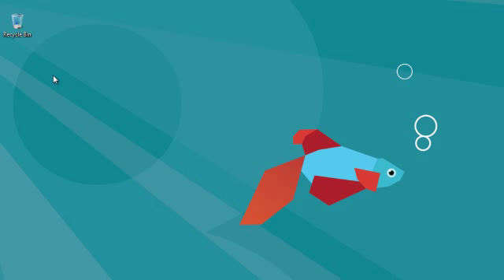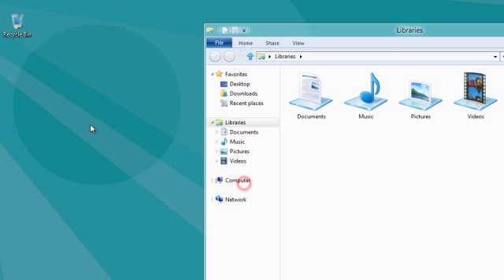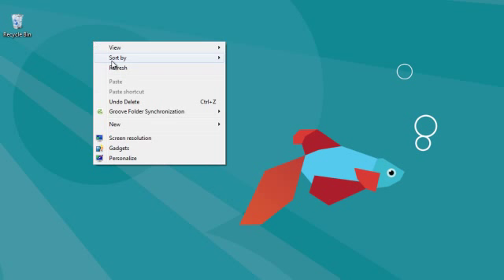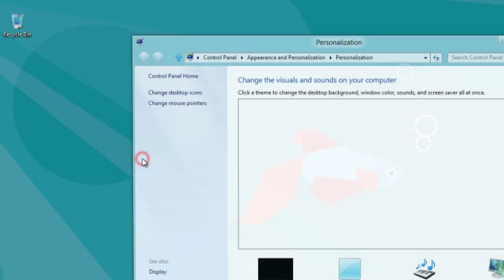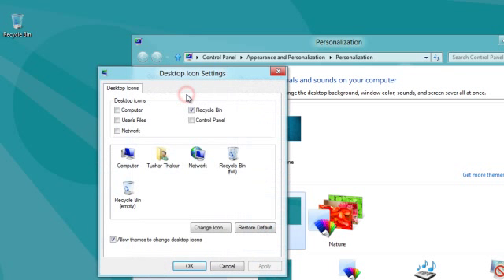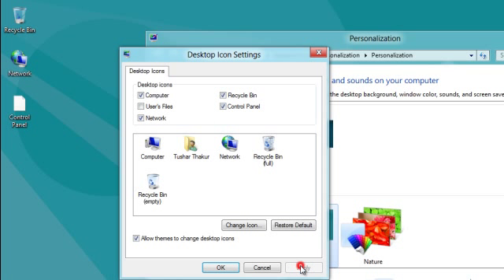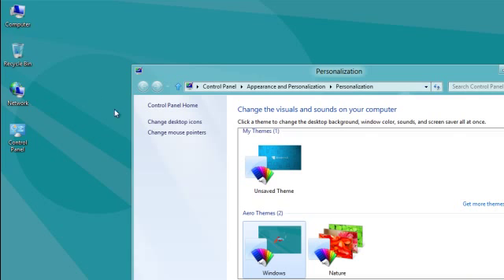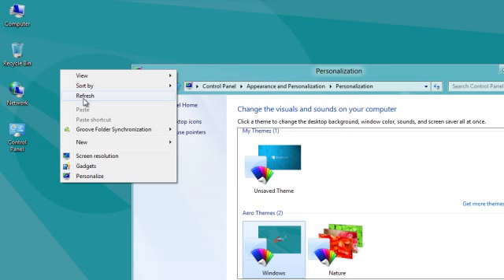How to drag My computer and control panel shortcut on Desktop of windows 8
The simplest tutorial to add My Computer shortcut on windows 8 desktop.